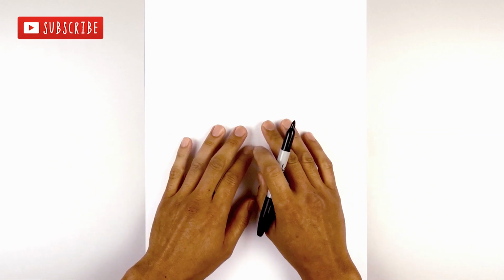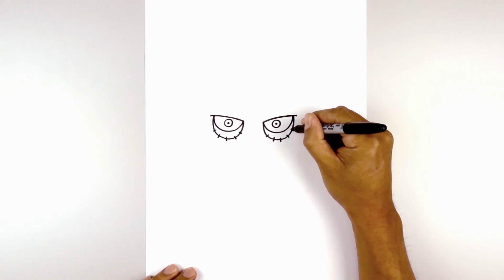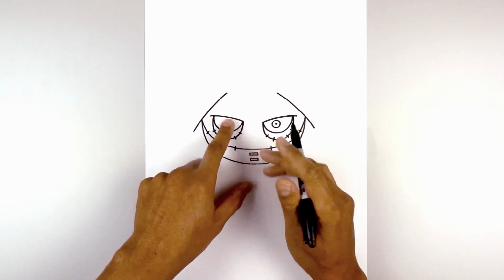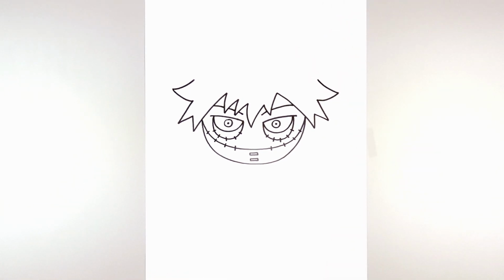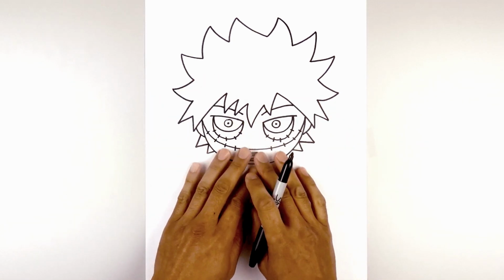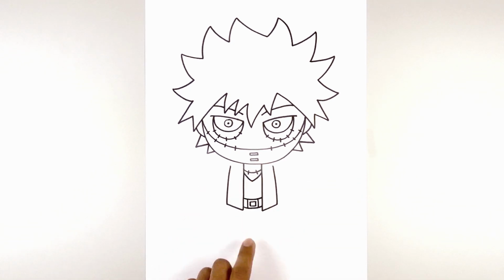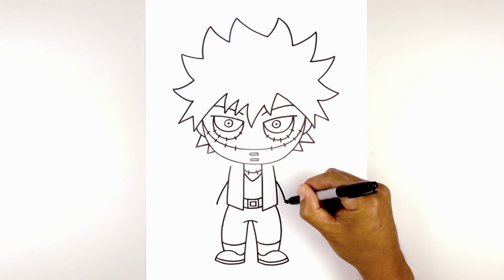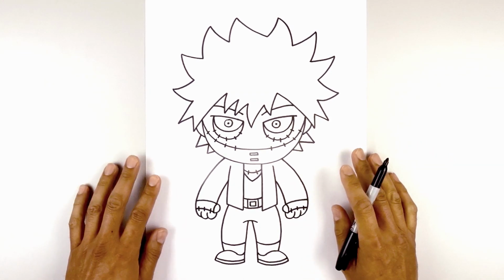HOW TO DRAW MY HERO ACADEMIA | DABI | STEP BY STEP TUTORIAL